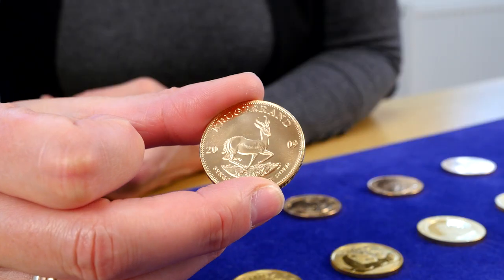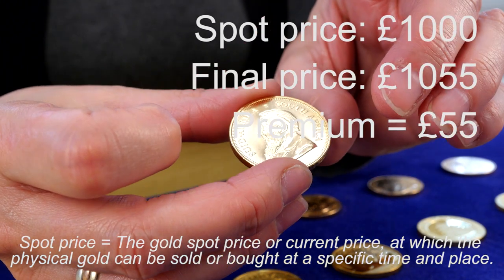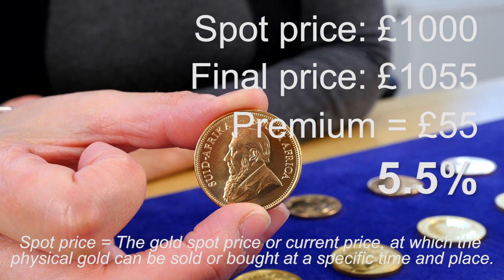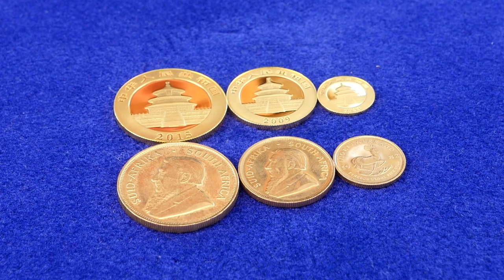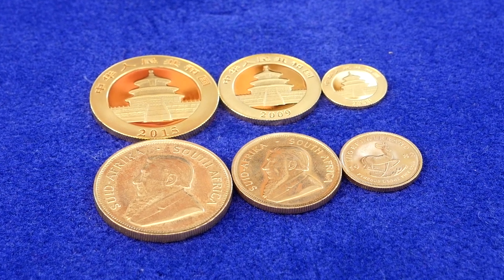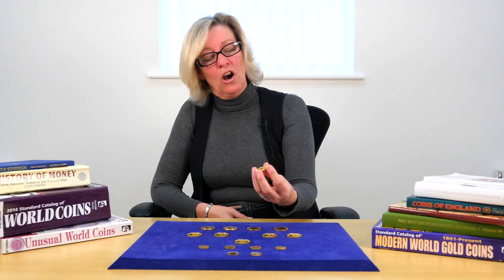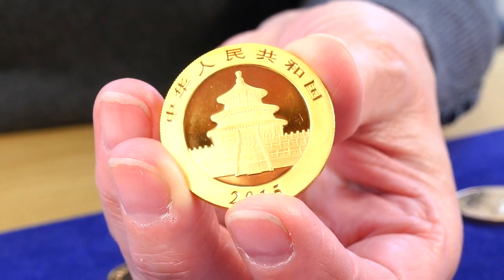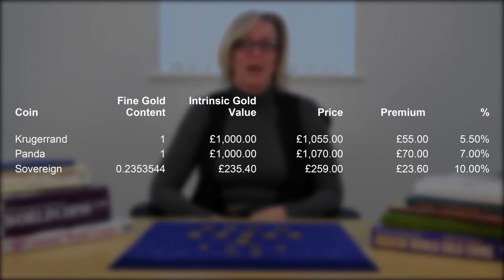How to Calculate Premiums on Gold Coins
A question we're often asked by our customers is "What is a Premium? In this video we explain what a premium is and how to calculate a premium when buying gold coins. This information will enable you to achieve the best deal for your money.

We also have a free Investing in Precious Metals guide that can be downloaded when you signup to our newsletter

To browse our gold products and find out more information about investing, buying and selling gold

Video Script

Hi, I'm Lynne, welcome to Chard TV.

A question we are often asked by our customers is: "What is a premium?".

If we use gold as our example, quite simply it's the difference between the intrinsic value of the gold content in the coin and the final price you pay.

A premium can be expressed as an amount or a percentage but in our experience, a percentage is the most useful .

Especially when making comparisons between the various coins or dealers.

On most of our gold bullion pages we give a table which shows the premium for the coins and the various quantities. This amount is included in the final price but is shown so customers can make a comparison.

If we take a one ounce Krugerrand, as an example and for ease of calculation, if we use a spot price of a thousand pounds, then the value of the gold in that coin would be one thousand pounds.

If the final price was one thousand and fifty five pounds then the premium would be £55. £55 pounds above the intrinsic value of the gold in the coin.

We can express this another way, as we've said before, a 5.5 percent. Where does this extra amount or premium come from and why do coins which contain exactly the same amount of gold come to a different price?

There's a variety of reasons. This extra amount can come from manufacturing, distribution and marketing costs. The level of the coin's availability versus its popularity. In other words, supply and demand and price increases from manufacture as the coin travels along the distribution chain.

Smaller coins, fractional sizes, and coins which are harder to produce often command higher premiums as do the rarer coins or coins with a numismatic interest.

Manufacturing costs differ between countries, an example being China.

The Chinese Panda often has a higher premium, than say, the Krugerrand or other popular bullion coins, as the Chinese mint have a higher premium and this is then passed along the chain.

We can have a look at some popular coins and compare the premiums which should help when you're deciding how to get the best from your investment.

If we again use a spot price of the thousand pounds and look at the percentage premium over gold, it's quite easy to compare and help when deciding how best to invest.

Our standard advice is look for the best value, go for the lowest premium, within reason, and instead of comparing prices, compare premiums.

It's also worth remembering the factors that should be taken into consideration for when you're thinking about selling.

There's the fluctuating gold price. Is your product easily available and easily sold?

What percentage below or above spot are likely to receive when you sell your investment?

Are you clearly looking at it from the investing point of view? Or are you looking at it from a collecting or numismatic point of view? If the latter is the case, then that's another video.

Call us or visit us in our new showroom, we'd love to see you.

Thank you and goodbye.